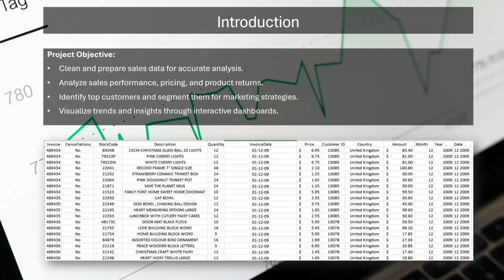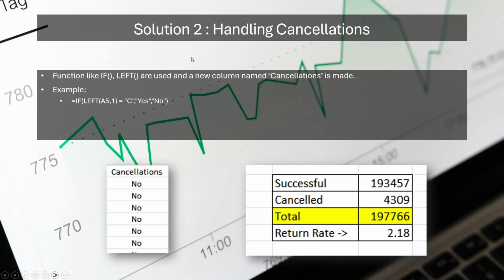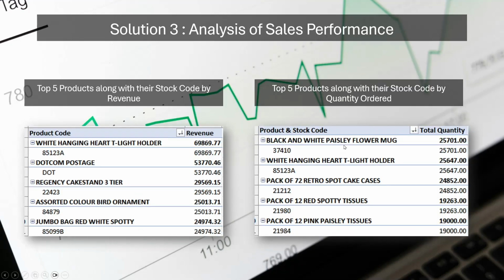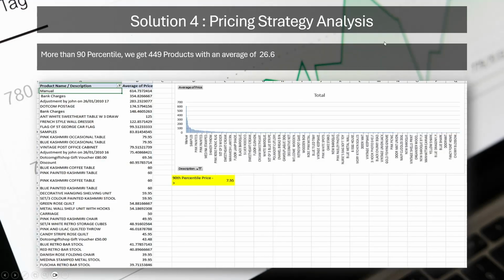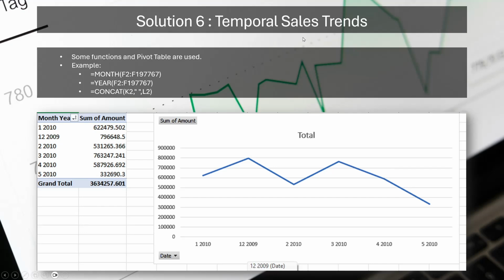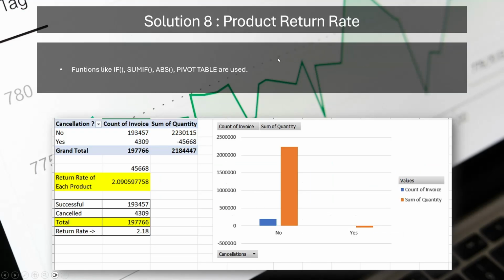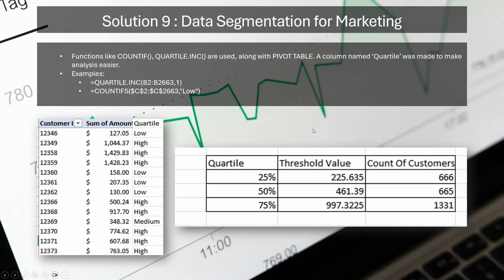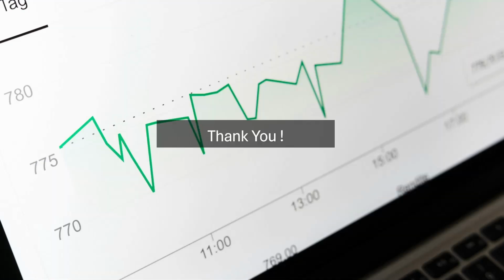Excel Project 2 - Product Sales Analysis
Product Sales Analysis on Excel.